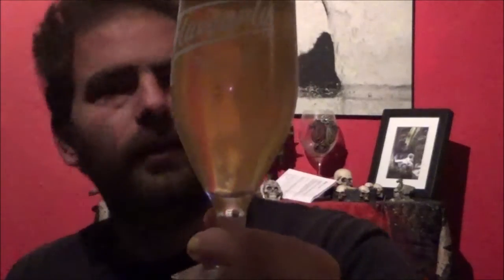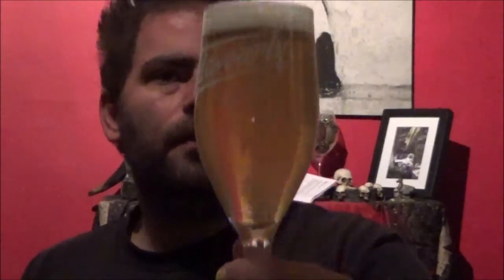Roll With It by Vocation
Reviewing Roll With It DDH Pale Ale from Vocation